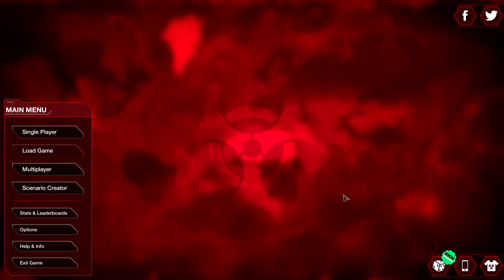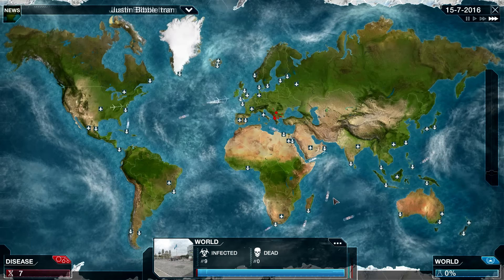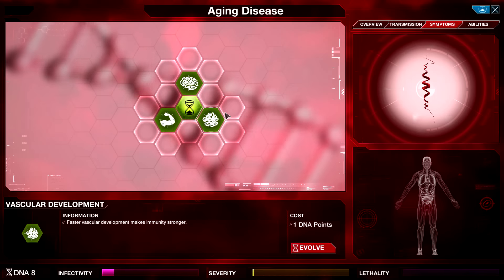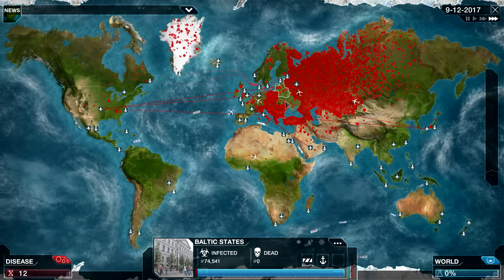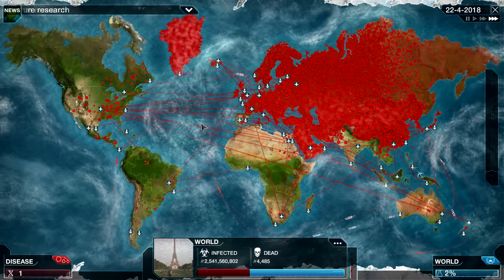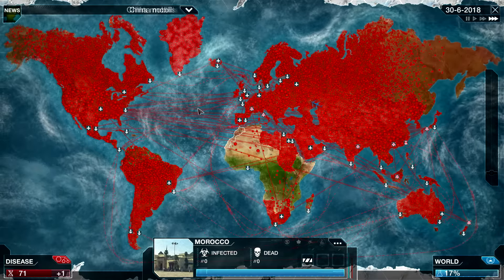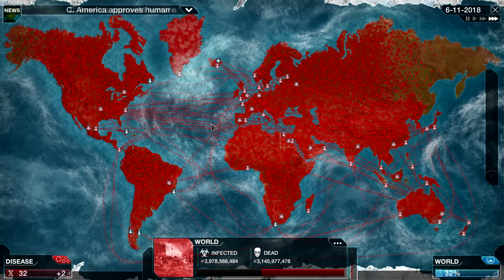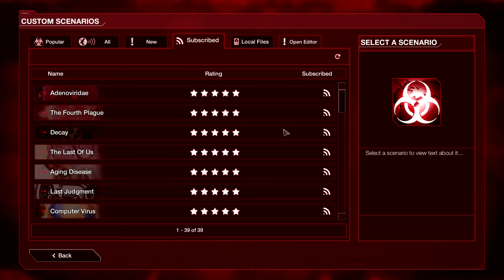Plague Inc. Custom Scenarios - Aging Disease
We're all going to get old and die anyway. Might as well get it over with, right?